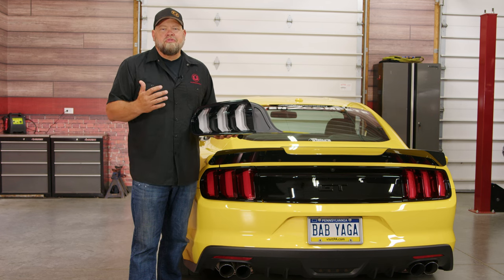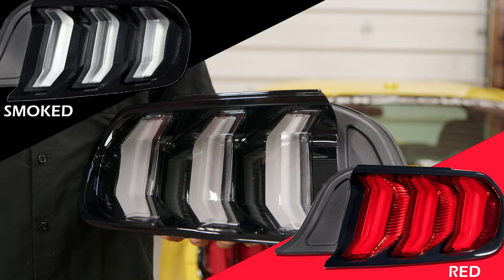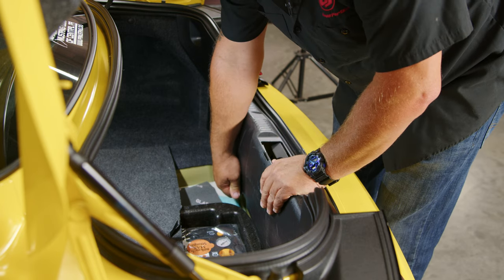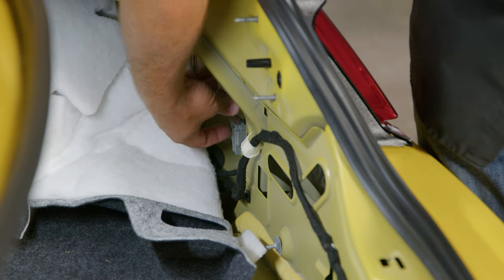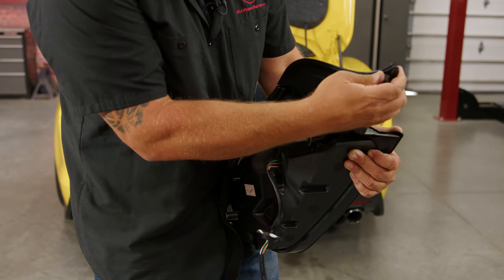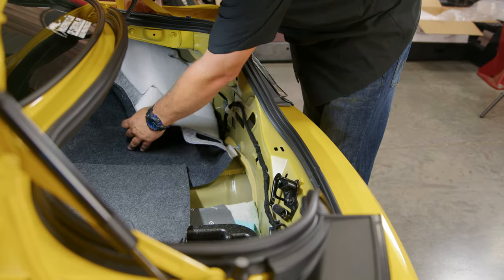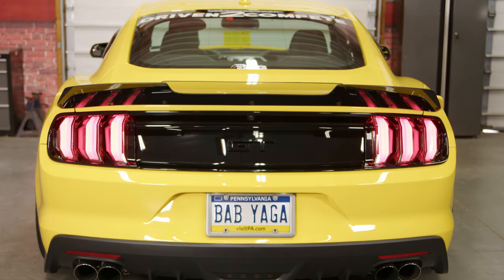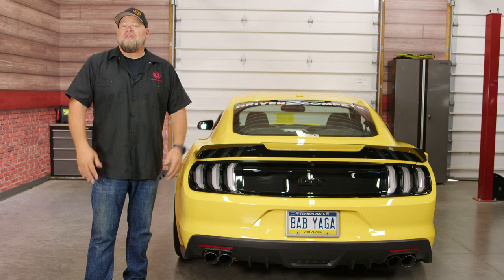Clear Euro Taillights w/NO Rewiring for 2015-2023 Mustang 😅👏 | FORM Lighting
🛠️ Download our free guide: The tools you need to work on your Mustang!

Clear Euro lights used to come with a lot of weird rewiring, but this set from FORM is much easier to install. We'll show you how to get that crisp look on your 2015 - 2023 S550!